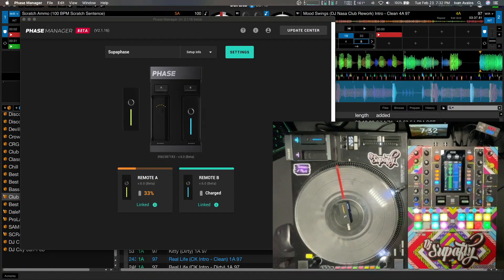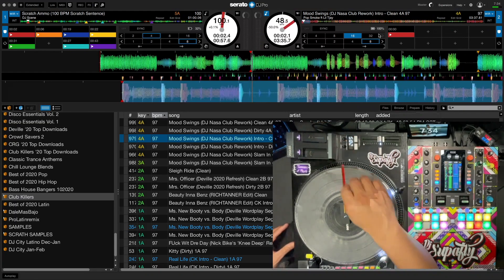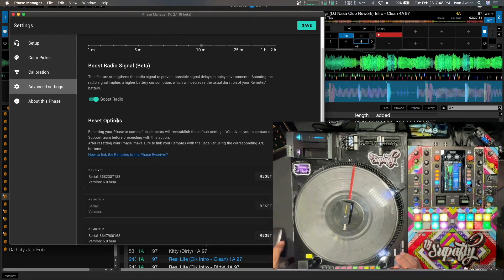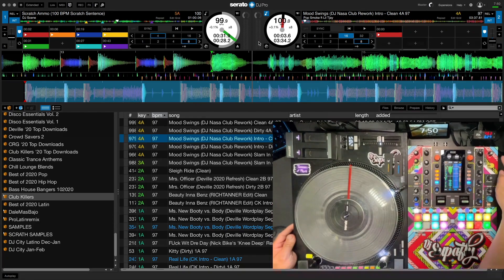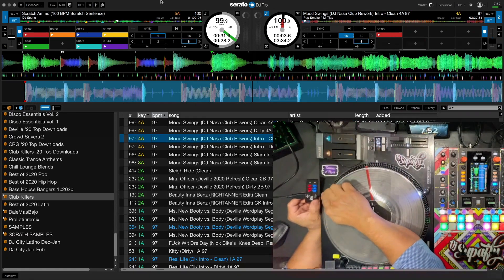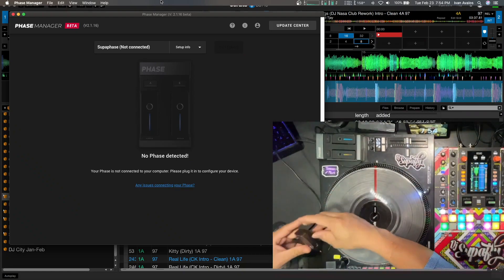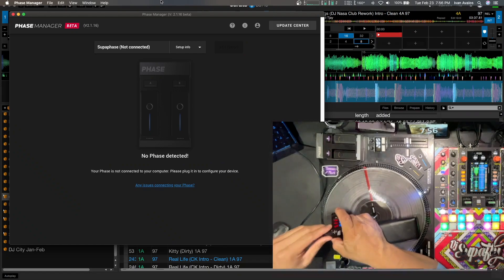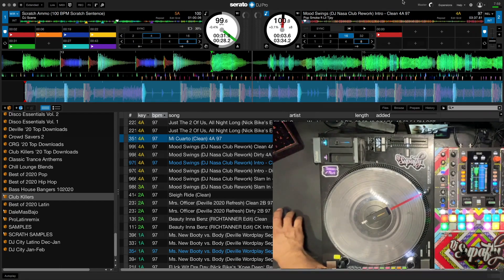USING PHASE WITH YOUR MIXERS USB HUB?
There has been some questions regarding wether Phase's new firmware can work using your mixers usb hub.  I go into technical terminology to show you why it may be a bad idea to use your mixers usb hub.